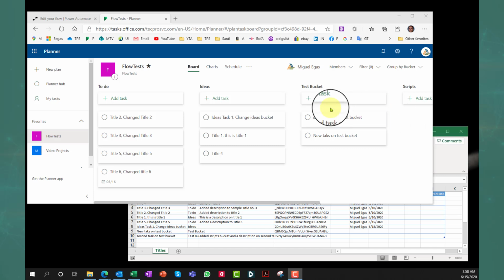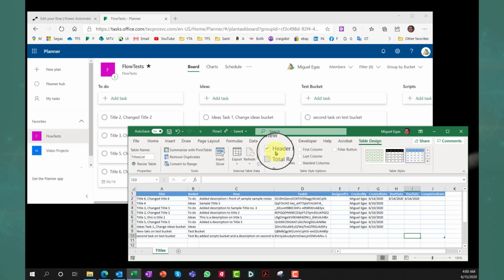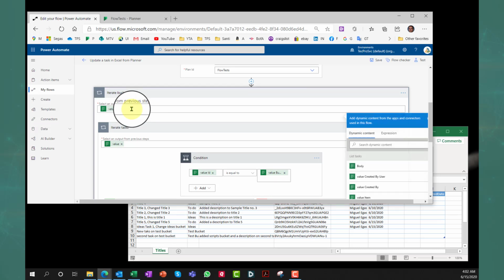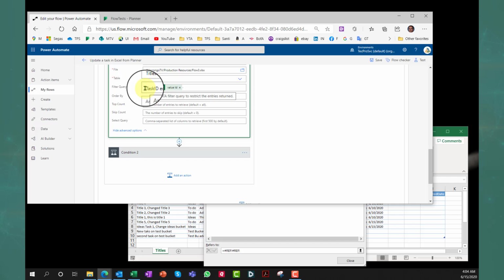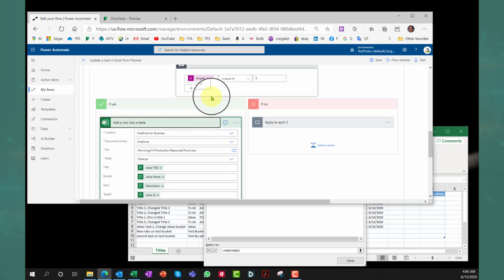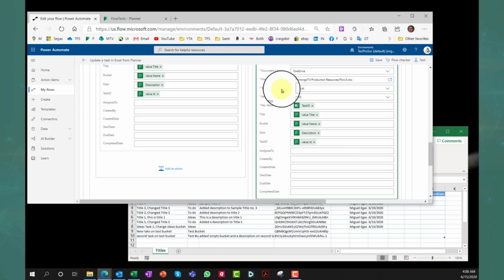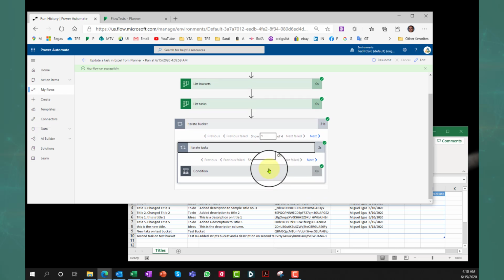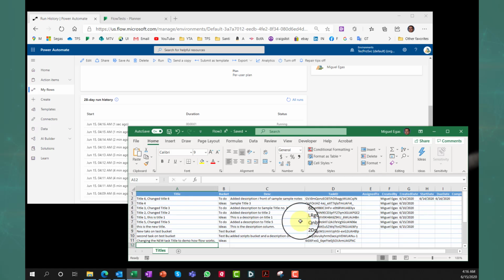Automatically update EXCEL from PLANNER using FLOW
In this video we learn how to create a FLOW between Planner and Excel for business to update tasks from Planner to a Spreadsheet automatically when a task is created or modified.

Practical solutions for every day business